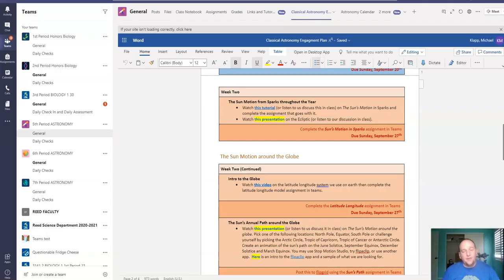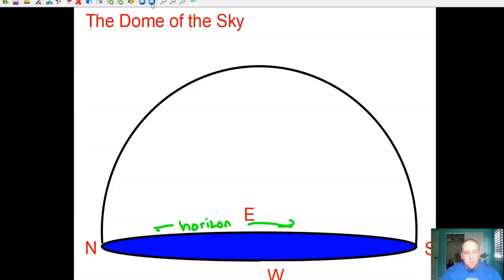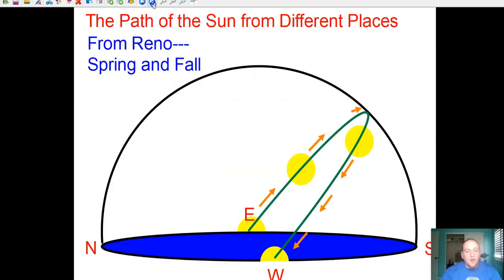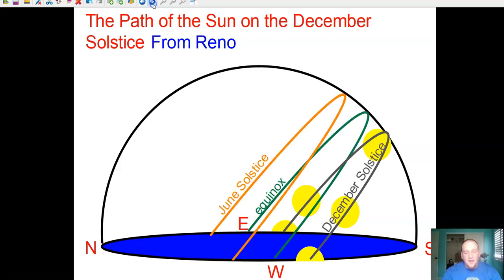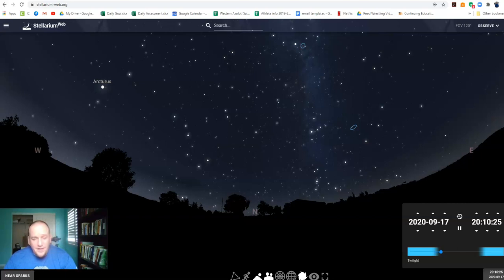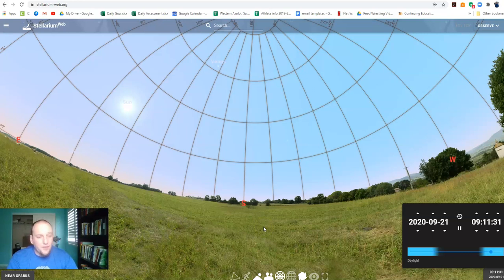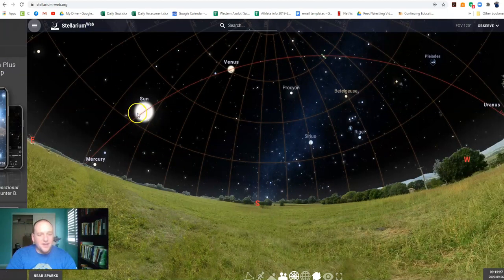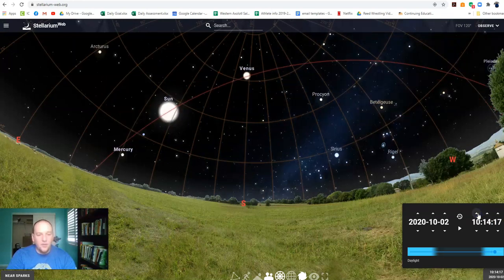What is the Ecliptic?